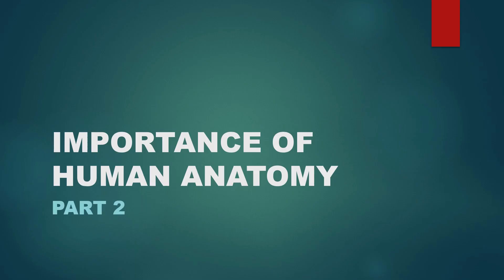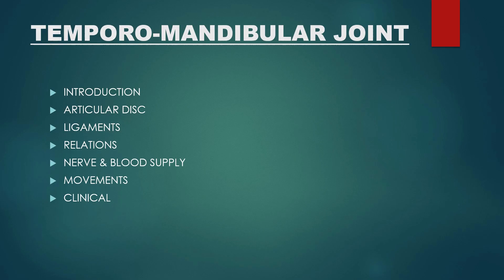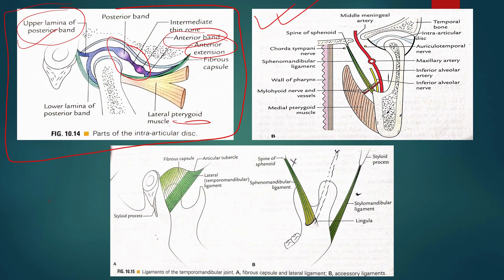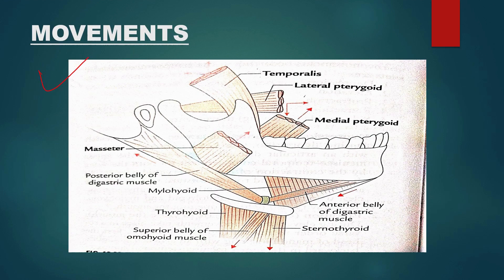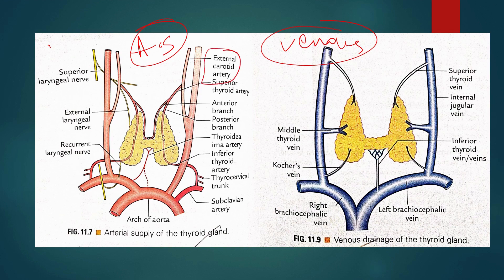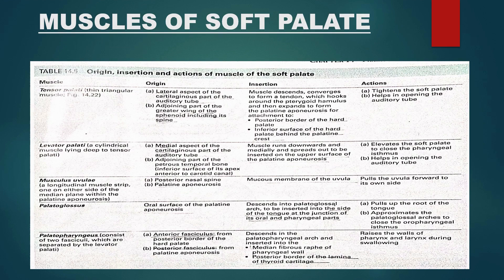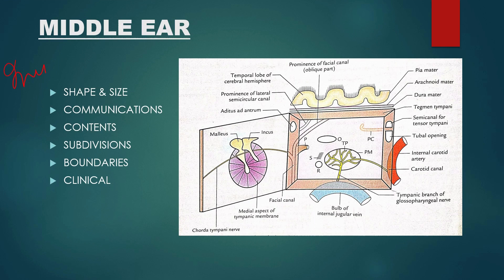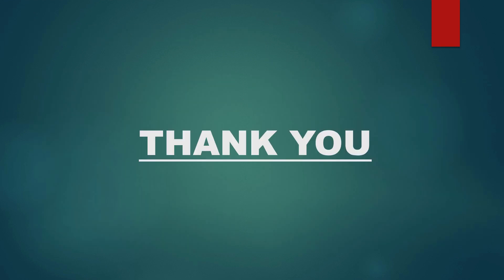Human Anatomy Importance (PART 2)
Examine the IMPORTANT HUMAN ANATOMY QUESTIONS as soon as possible.

Hello there, future physicians! By visiting the Dentistionary, we appreciate your interest in general and dental medicine.

As we return, here is a video that explains the importance of human anatomy. If you have any thoughts or suggestions for improving the material on this channel for aspiring medical professionals, please let us know.

You appeared to be enjoying yourself. Please let us know if you require assistance with your remarks, and we will gladly assist you.

It would be fantastic if you could.